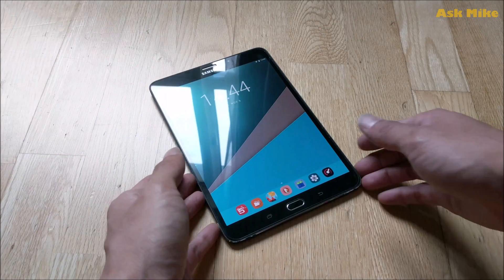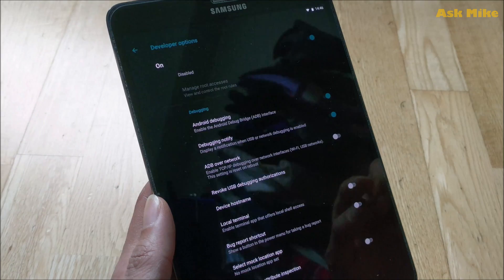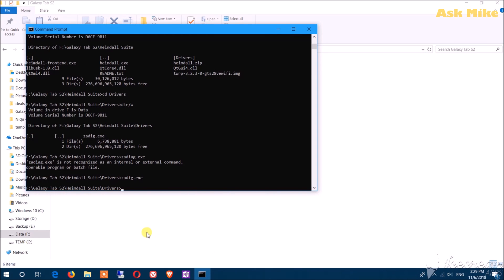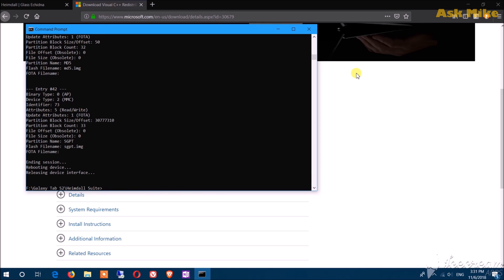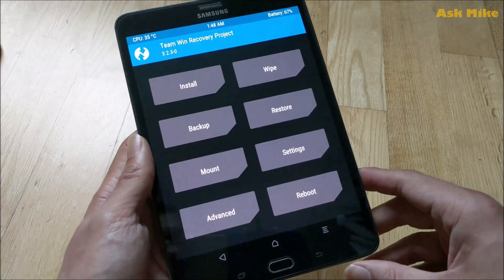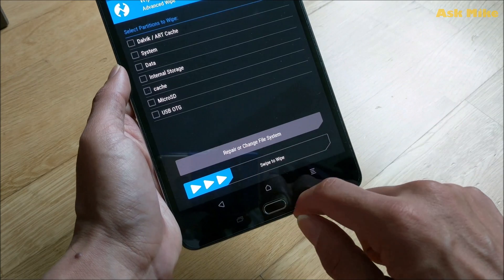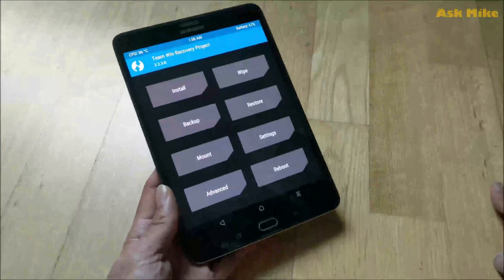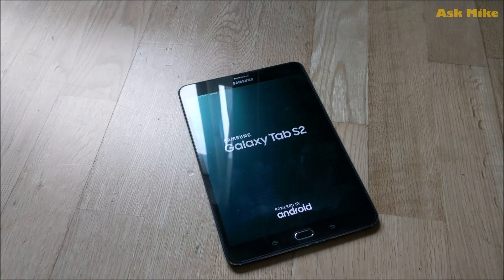Samsung Galaxy Tab S2 8.0 SM-T719 Flash Lineage OS 15.1 Android 8.1 Oreo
I have been using the Galaxy Tab S2 8.0 for a while running Lineage 15.1 and it is pretty good. This video will show you a step by step guide to flash the tablet.

2. Microsoft Visual C++ 2012 Redistributable Package (only if you cannot run heimdall version )
3. Minimal ADB and Fastboot

If you have issues running heimdall print-pit then try download this executable that I compile myself